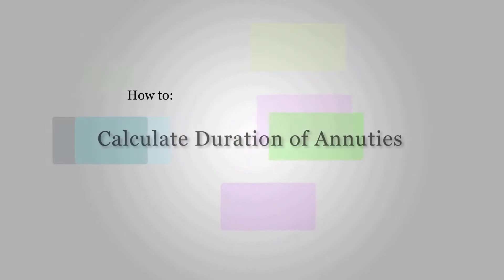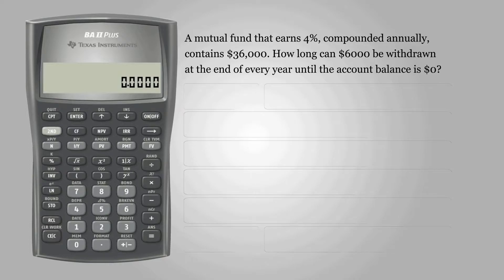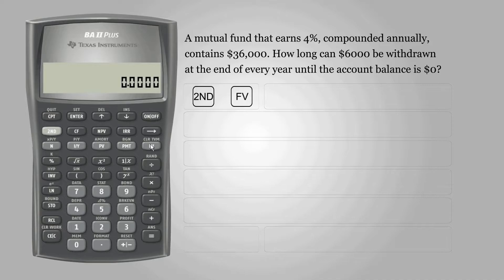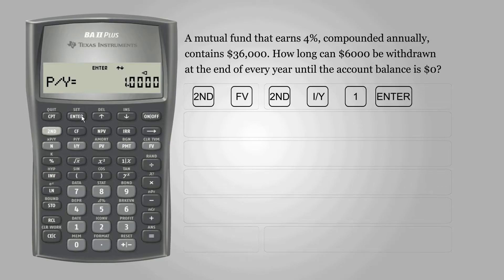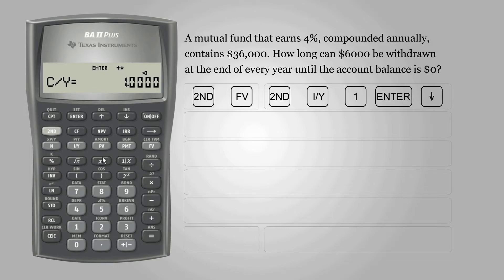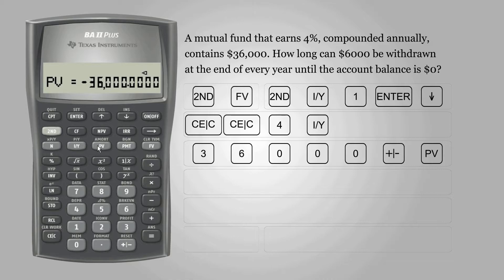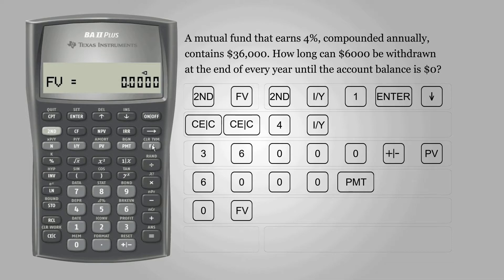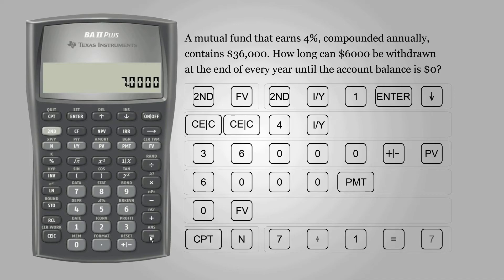Duration of annuities – Texas Instruments BA II PLUS